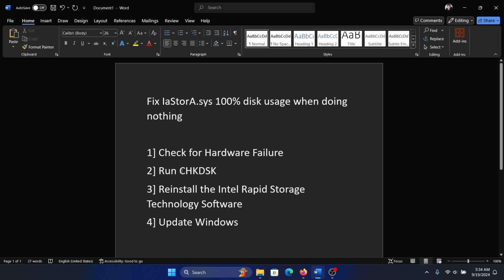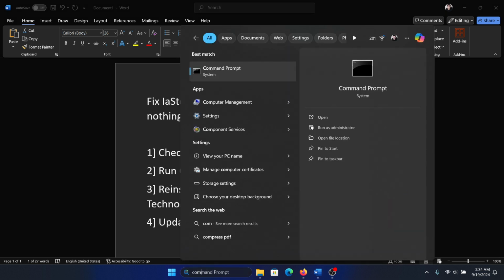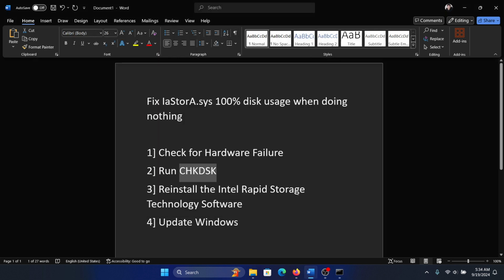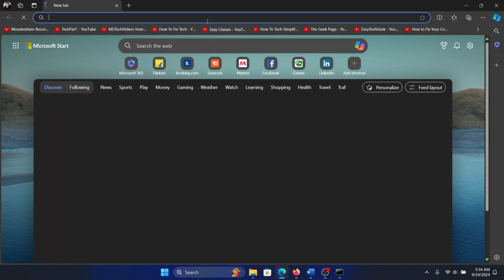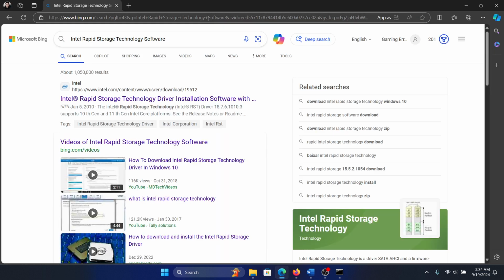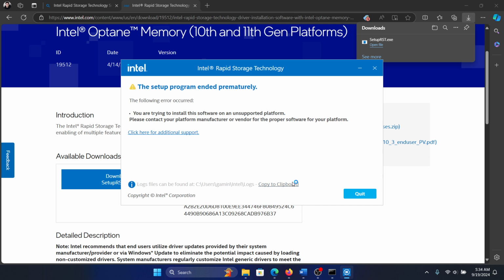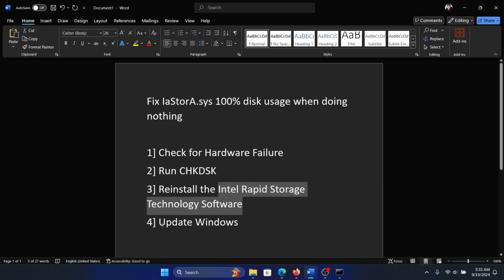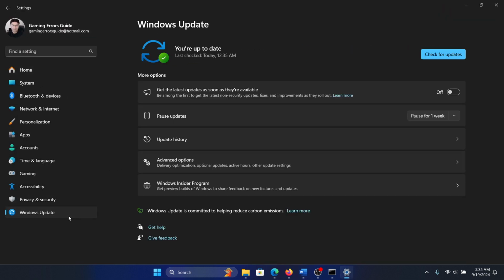How to Fix IaStorA.sys 100% Disk Usage When Doing Nothing on Windows 11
Video Title: How to Fix IaStorA.sys 100% Disk Usage When Doing Nothing on Windows 11

If you wish to fix IaStorA sys 100% disk usage when doing nothing, then please watch this video.